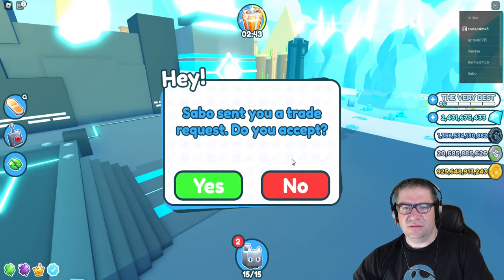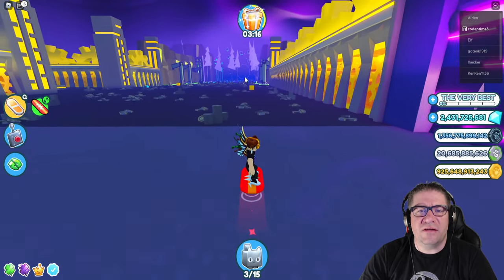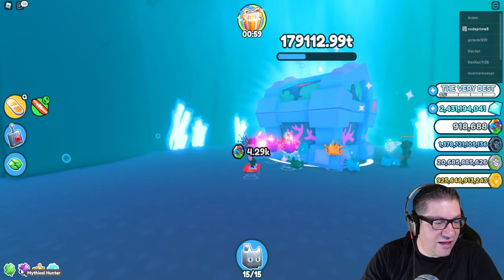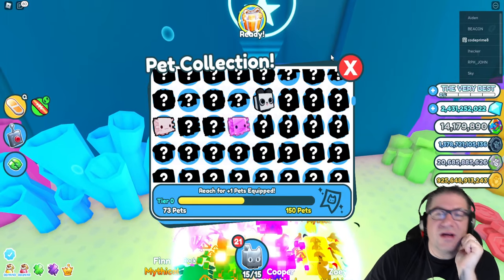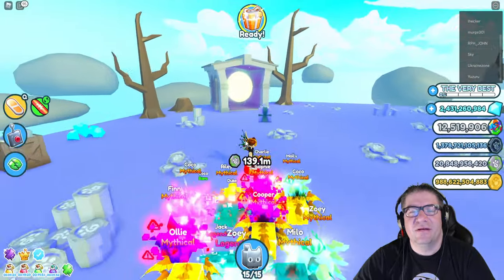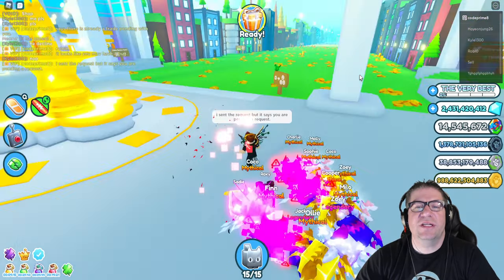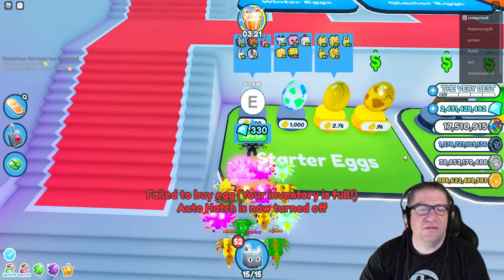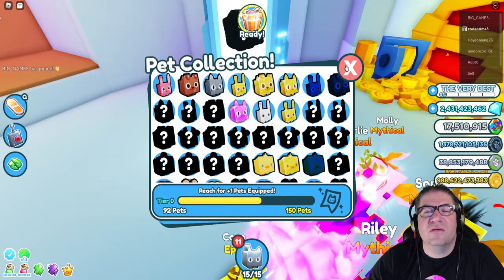Roblox - Pet Simulator X - FINALLY! Got Through Tech Portal!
in this episode of Roblox, we have the pets to get through the last portal, but its bugged. Love you all!!!